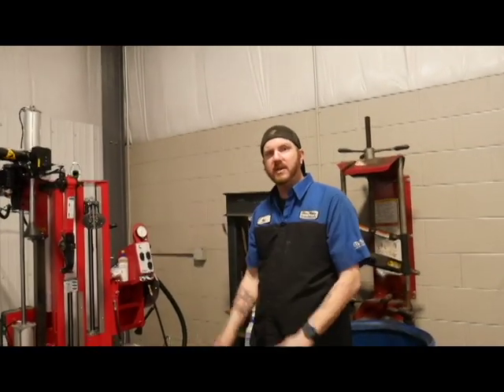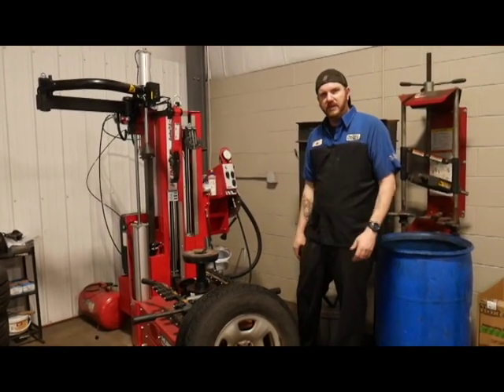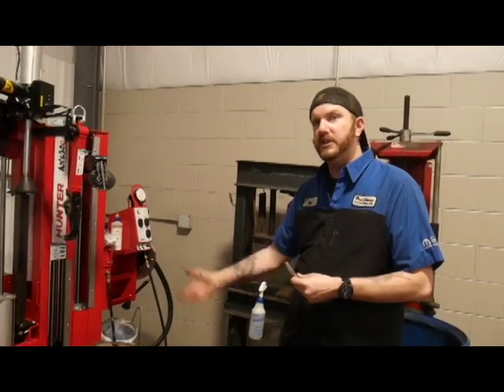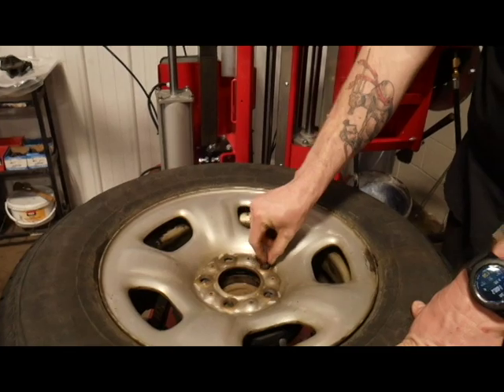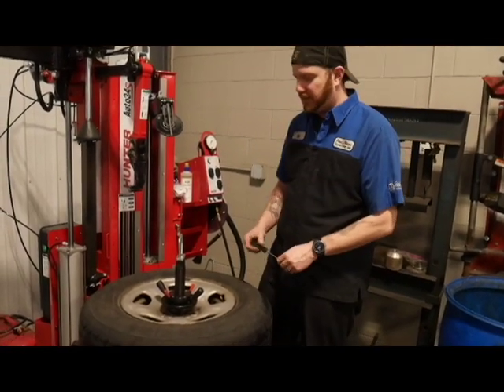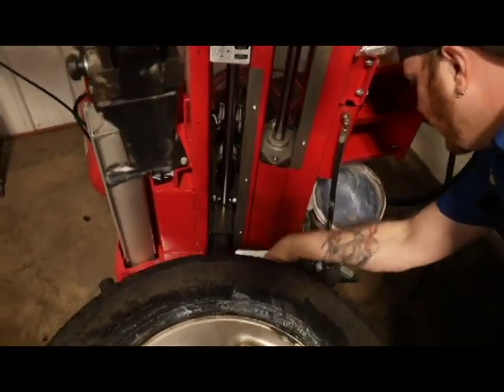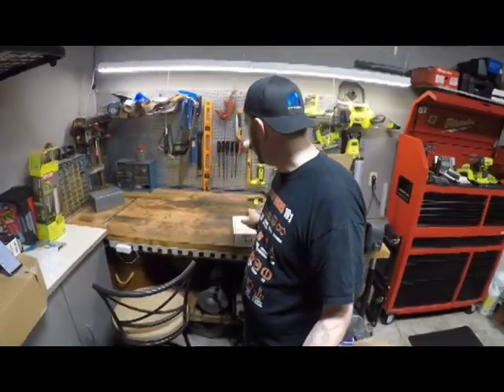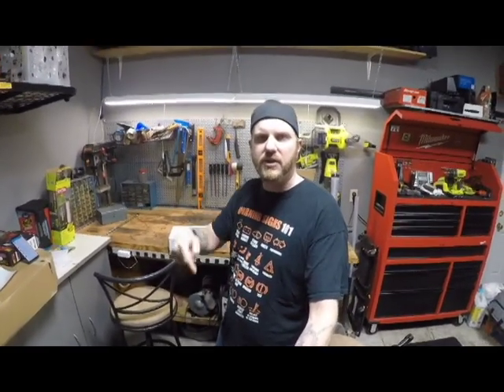Intro to Automotive - Tires, Mount and Balance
So the first video in my Intro to Automotive series is over how to correctly mount and balance tires.  I know the machine is probably a little more advanced than most shops would have, but the premise is still the same.

If you would like info about the tire machine and balancer that I am using, please check out Hunter's

Check out the Tool Headz Crate over $35.99/mo has a crate shipped to your house each month filled with tools and products any automotive technician would love.